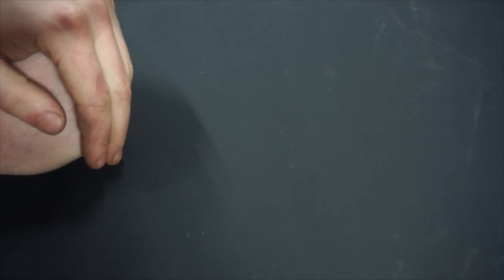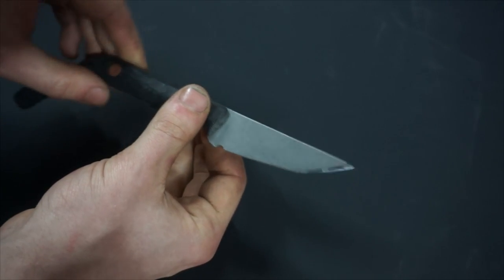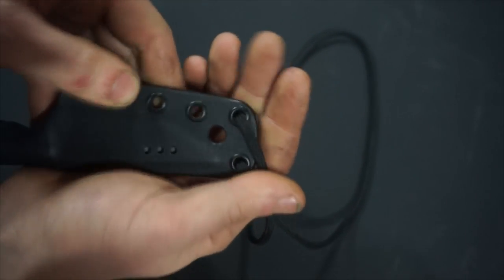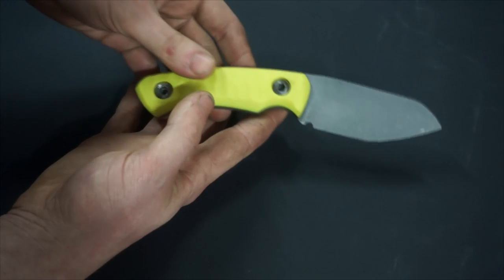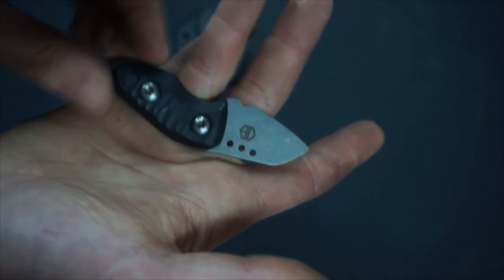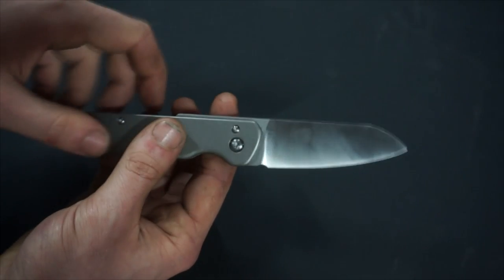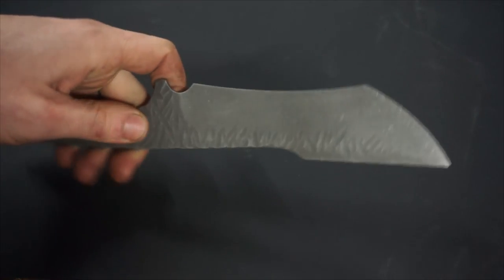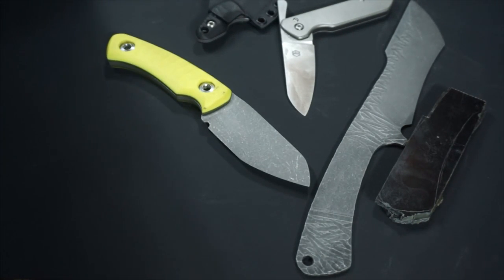Finished D6, slender and a banana inspired cloaker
Sorry for the particularly shitty lighting in this video. I'll be getting a light box soon.